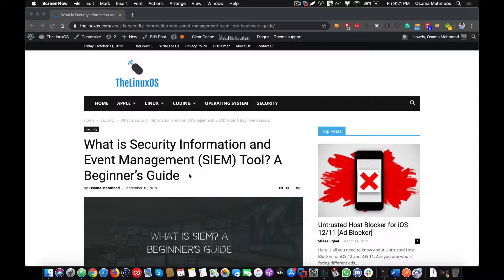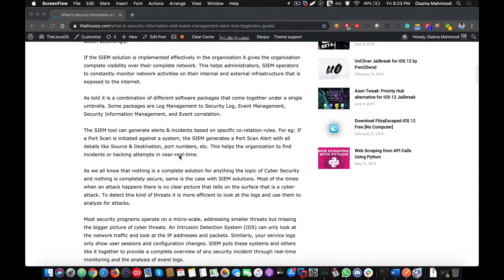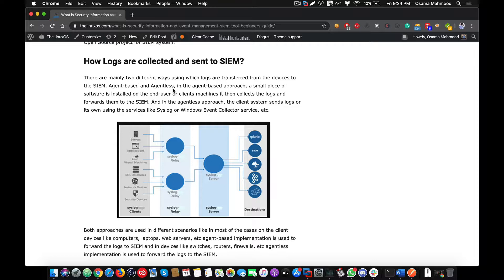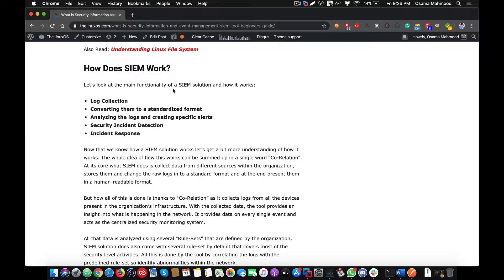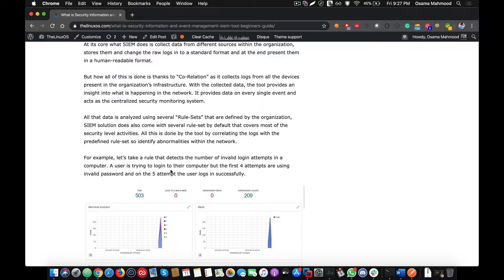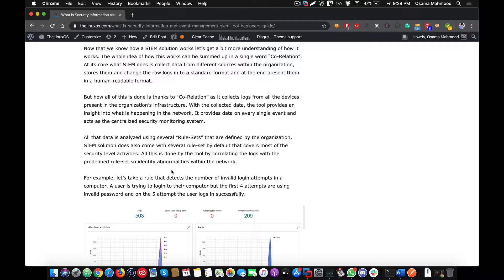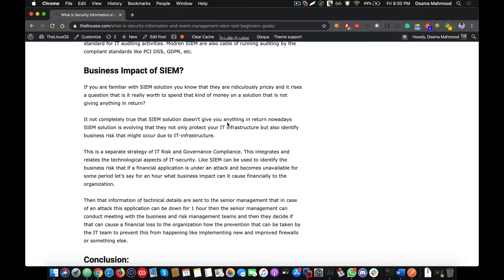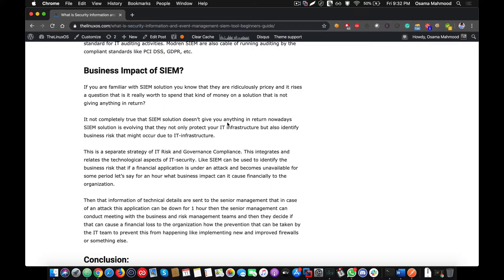What is Security Information and Event Management (SIEM) Tool? A Beginner’s Guide